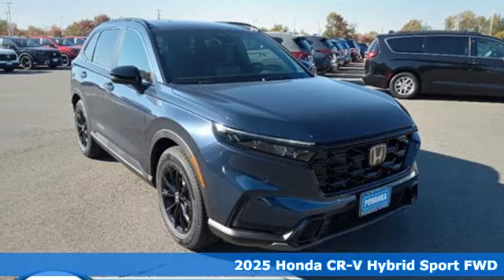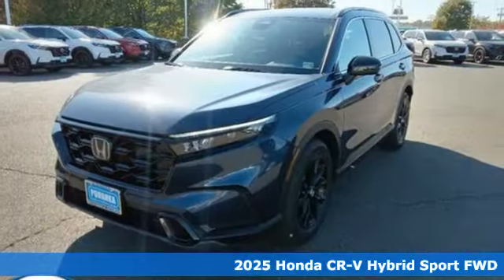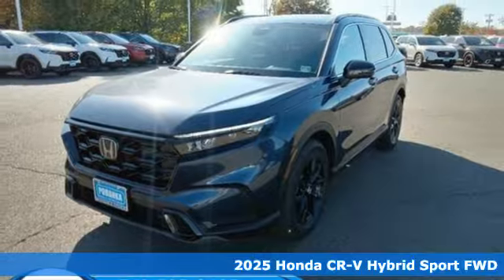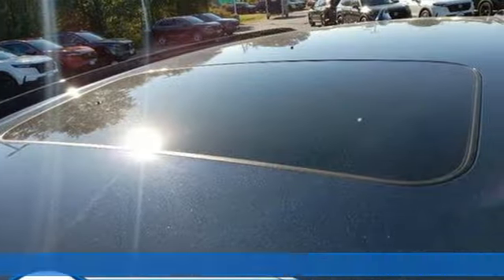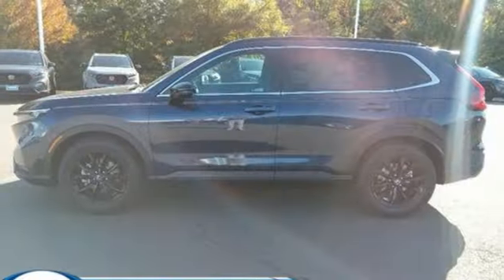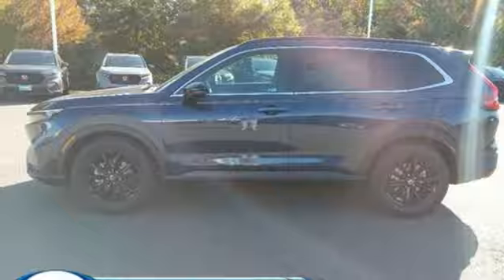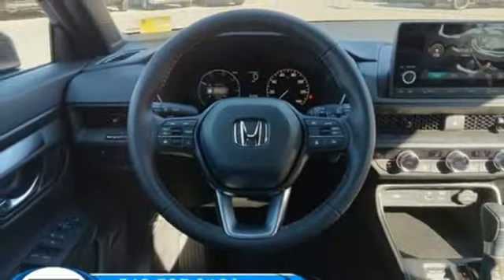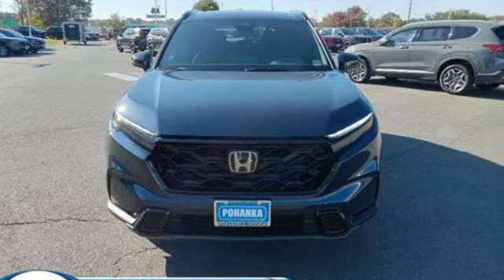New 2025 Honda CR-V Fredericksburg VA Richmond, VA FSL007022 - SOLD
Year: 2025
Make: Honda
Model: CR-V
Trim: Hybrid Sport
Transmission: Automatic
Color: Canyon River Blue Metallic
Interior: Black
Stock #: FSL007022
VIN: 5J6RS5H57SL007022
bVehicle Details/bbrDiscover the exceptional 2025 Honda CR-V Hybrid Sport at our dealership, where innovation meets efficiency. This stylish SUV is powered by a robust 4-cylinder, 2.0L engine, delivering an impressive blend of performance and fuel economy. Designed for modern drivers, the CR-V Hybrid Sport offers a seamless driving experience with its advanced features. The hands-free Bluetooth system ensures you can make calls and stream music without taking your hands off the wheel. Enjoy a comfortable ride every time with automatic climate control, maintaining the perfect cabin temperature for you and your passengers. Safety and convenience go hand-in-hand with the CR-V Hybrid Sport's back-up camera, providing clear visibility and aiding in smooth parking. The adaptive cruise control system enhances highway driving by maintaining a safe distance from the vehicle ahead, allowing for a stress-free journey. Visit our dealership today to explore the 2025 Honda CR-V Hybrid Sport and experience the perfect combination of technology, comfort, and efficiency. Drive away with confidence in a vehicle designed to complement your lifestyle while prioritizing environmental consciousness.brbrbAdditional Information/bbrWe make every effort to provide accurate information but please verify options and price with management before purchasing. All vehicles are subject to prior sale. All financing is subject to approved credit. Dealer installed options are additional. Stock photo colors, options and trim levels may vary. Not responsible for typographical errors. Published prices subject to change without notice to correct errors and omissions or in the event of inventory fluctuations. Vehicle offers/prices & internet price quotes valid for 48 hours from initial posting date, subject to change by dealer/manufacturer without notice. Vehicles may be in transit to dealer. Vehicle photos may not match exact vehicle. Please call to confirm availability status. All prices exclude taxes, title, license, and dealer processing fee of $989.00. MSRP includes destination and handling. Quotes, internet prices, and specials exclude destination and handling. The destination and handling charge is $1095 for the Civic and Accord, $1350 for the CR-V and HR-V, and $1395 for the Prologue, Ridgeline, Pilot, and Odyssey. NHTSA Government 5-Star Safety Ratings are part of the U.S. Department of Transportations New Car Assessment Program Model tested with standard side airbags (SAB). **Based on model year EPA mileage ratings. Use for comparison purposes only. Your mileage will vary depending on driving conditions, how you drive and maintain your vehicle, battery pack age/condition, and other factors.

Address:
60 South Gateway Drive